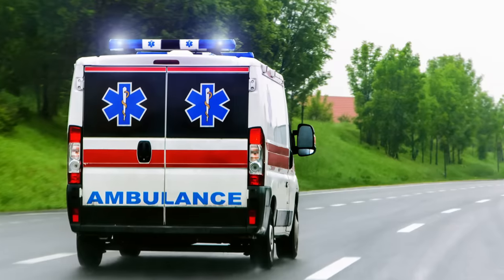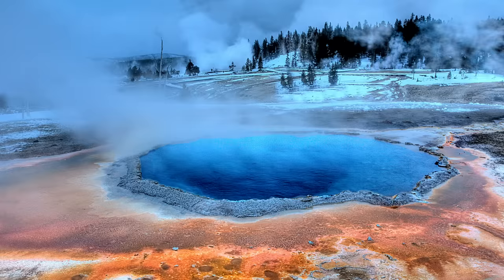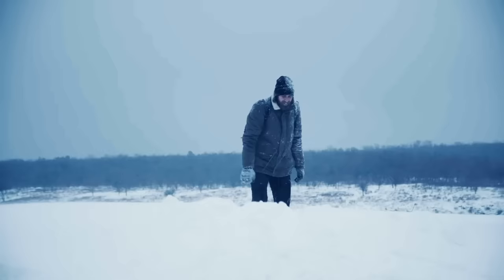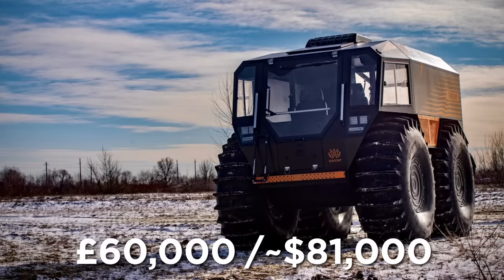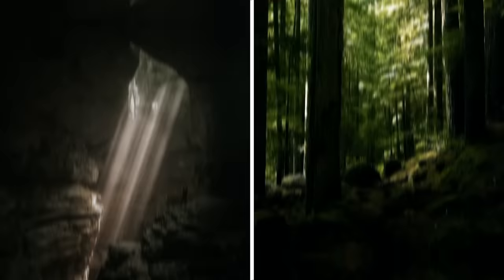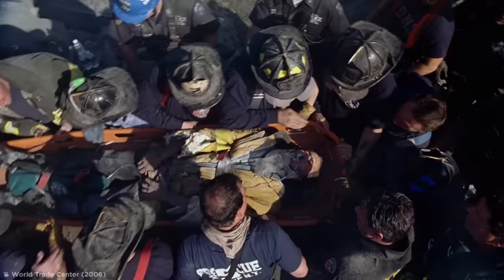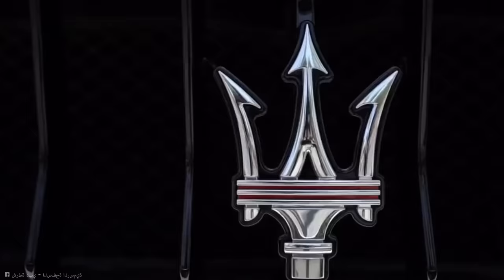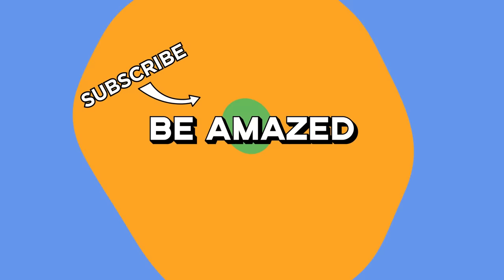Extraordinary Emergency Service Vehicles In The World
Coming up are some of the most incredible emergency service vehicles in the world.

Legal Stuff.